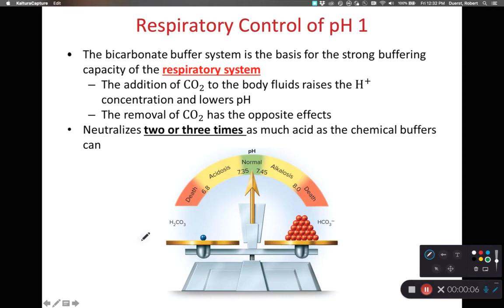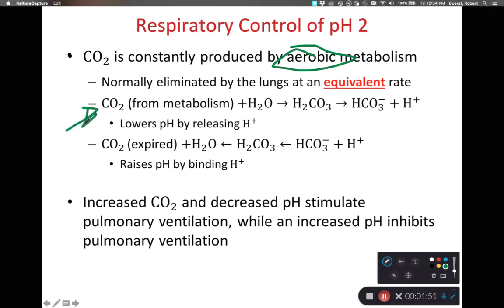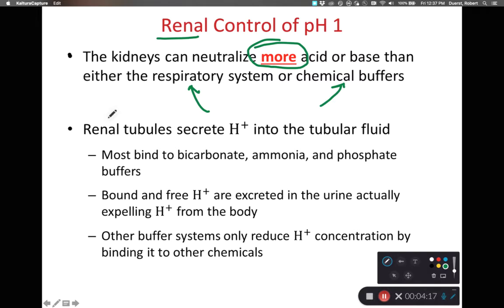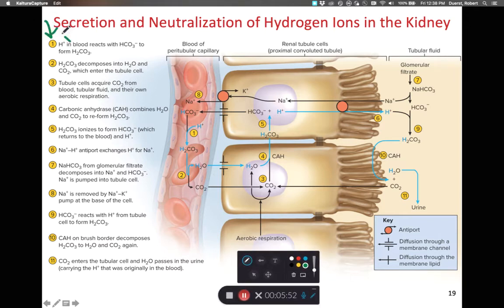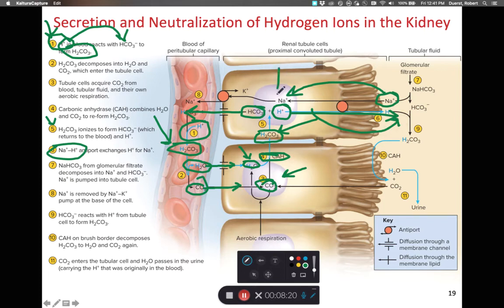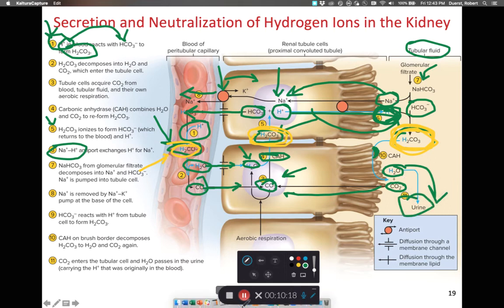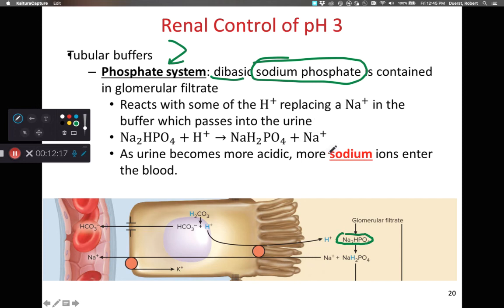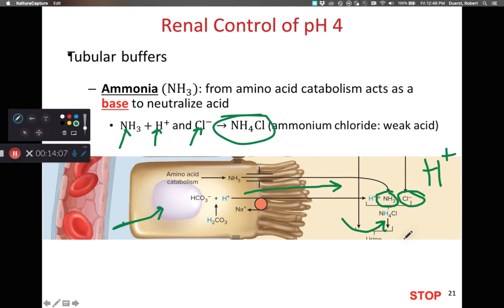BIOL 314 Respiratory & Renal Control of pH (Ch 24 Part 4)